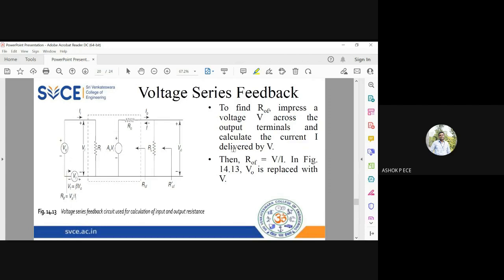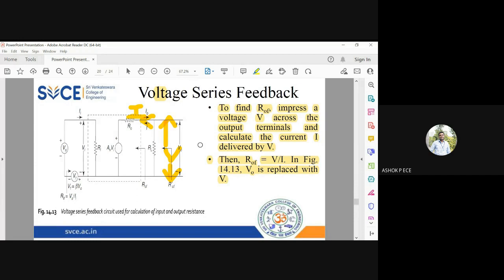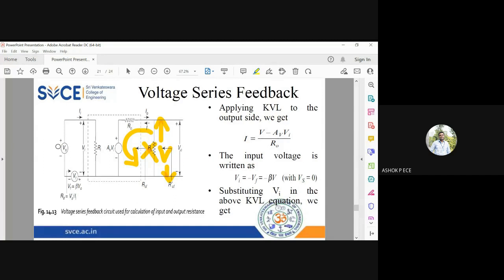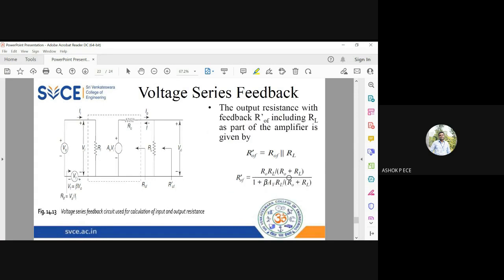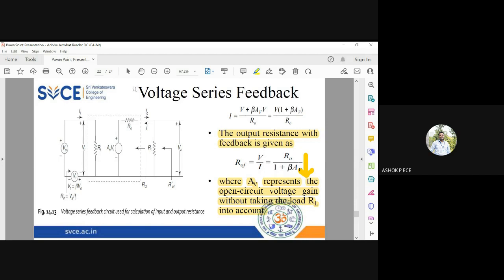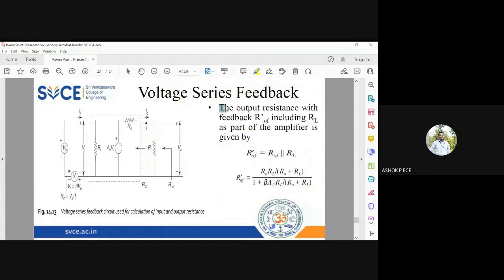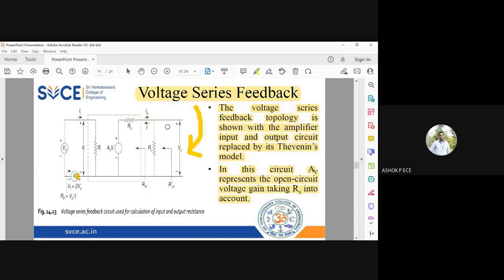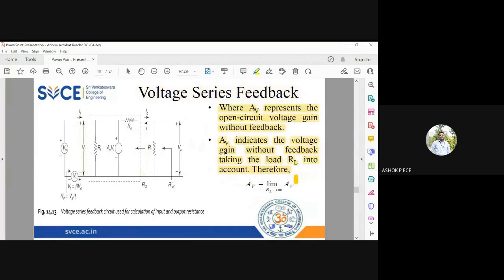ElexCkts | Lecture-233 | Voltage Series Feedback Amplifier Part-5